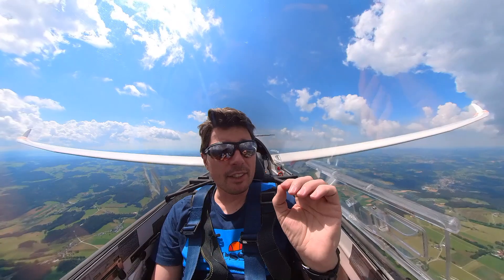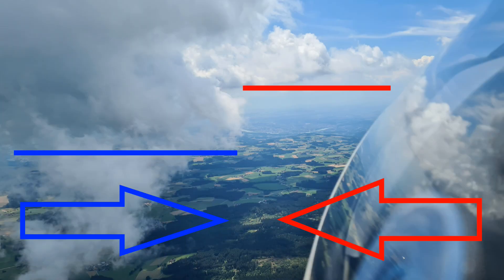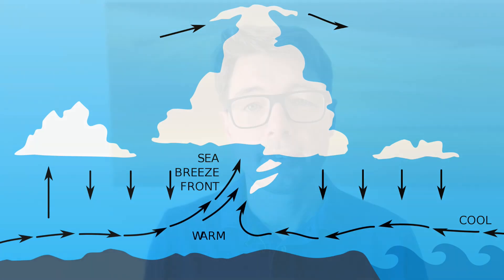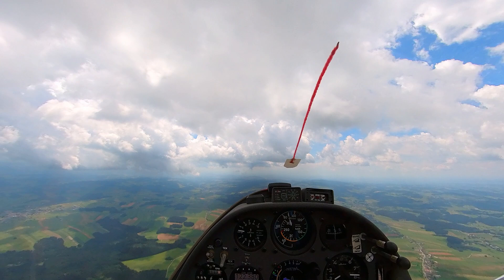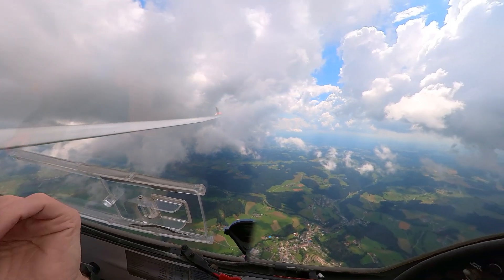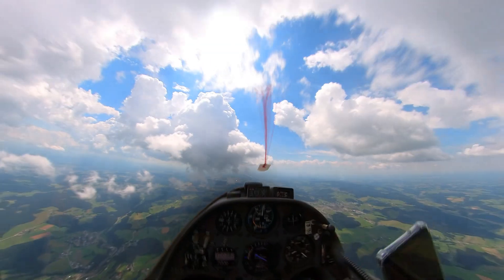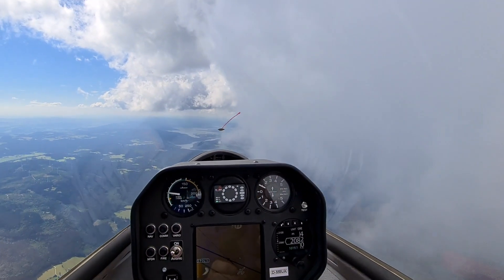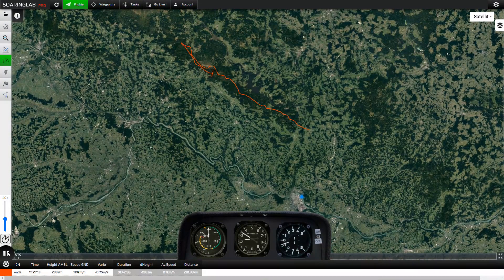Flying 100km straight in a glider: soaring along a convergence zone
Every glider pilot dreams to fly straight in a continuous line of lift. I explain one of the phenomena, where this is possible. It is called convergence.

Normally gliders fly in thermals below clouds. But in a convergence glider pilots are able to fly next to instead of below them.

The phenomena, which i am explaining in this video is called "convergence". If glider pilots encounter such a situation, they may use it to fly dozens of kilometres straight ahead, often without loosing altitude or even gaining altitude.

I met this phenoma twice recently and luckily i had my camera with me. In this video i want to talk about it in more detail.

➡️ followme also on instagram: @rudi.aviator

This helps me in making my videos. There are no disadvantages for you, exactly the opposite is the case; you even get additional accessories for free if you order via this link: